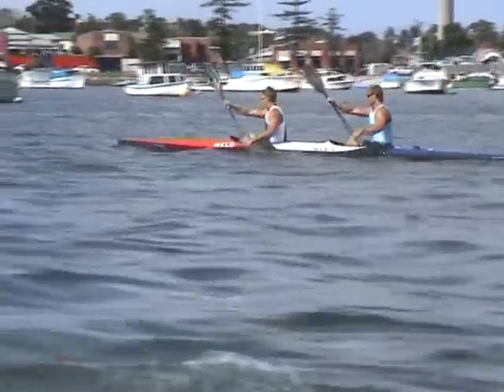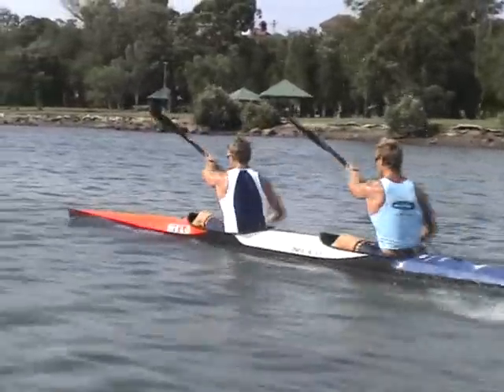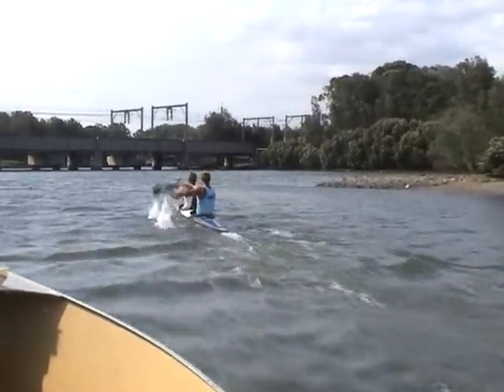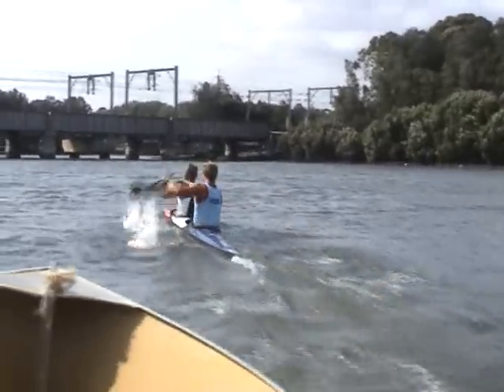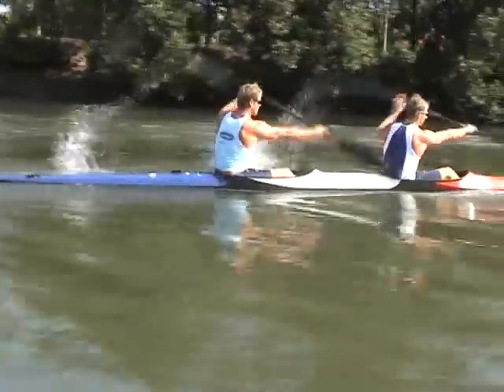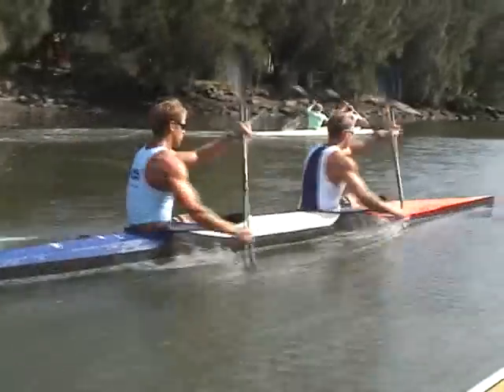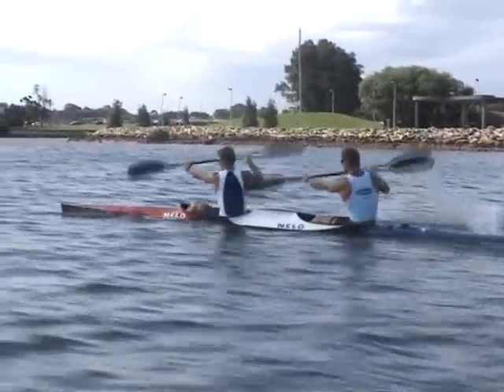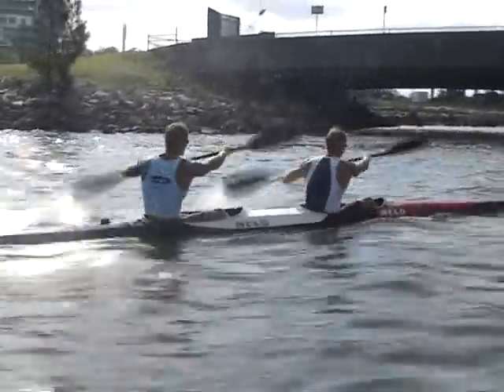Steve and Tony K2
Cooks 5 x 12mins